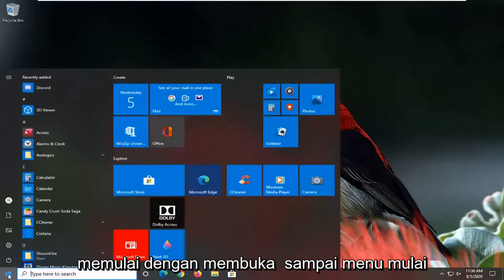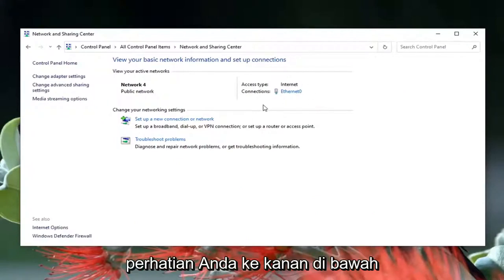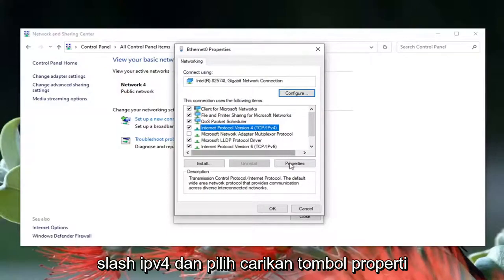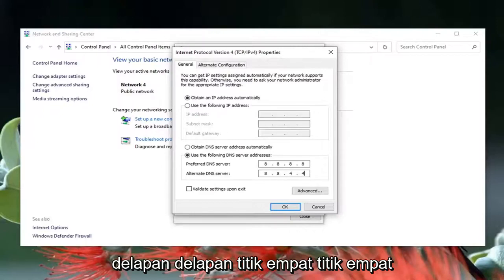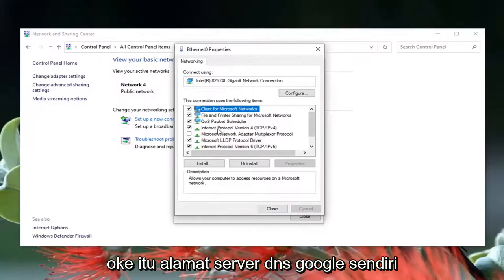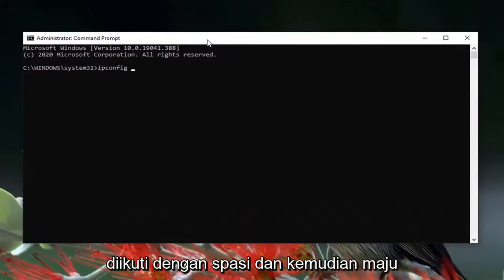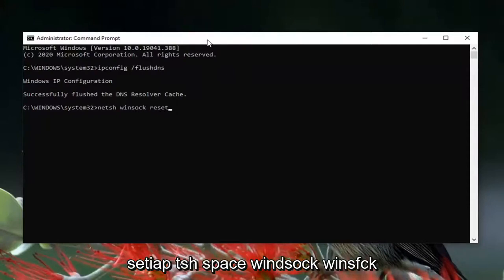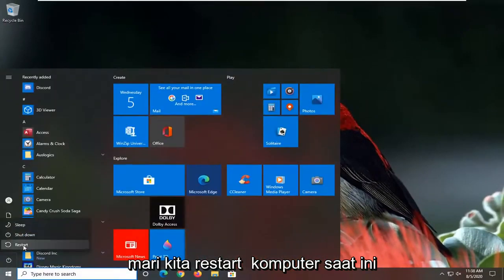Cara Mengatasi Error 403 Forbidden Pada Website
Cara Memperbaiki Kode Kesalahan Situs Web 403 Akses Ditolak di Google Chrome.

403 Forbidden Error terjadi ketika server web melarang Anda mengakses halaman yang Anda coba buka di browser Anda. Sebagian besar waktu, tidak banyak yang dapat Anda lakukan. Tetapi terkadang, masalahnya mungkin ada di pihak Anda. Berikut adalah beberapa hal yang dapat Anda coba.

Sama seperti kesalahan 404 dan kesalahan 502, perancang situs web dapat menyesuaikan tampilan kesalahan 403. Jadi, Anda mungkin melihat 403 halaman yang tampak berbeda di situs web yang berbeda. Situs web mungkin juga menggunakan nama yang sedikit berbeda untuk kesalahan ini. Misalnya, Anda mungkin melihat hal-hal seperti:

403 Dilarang
HTTP 403
Terlarang
Kesalahan HTTP 403 – Dilarang
Kesalahan HTTP 403.14 – Dilarang
Kesalahan 403
Dilarang: Anda tidak memiliki izin untuk mengakses [direktori] di server ini
Kesalahan 403 – Dilarang
Sebagian besar waktu, tidak banyak yang dapat Anda lakukan untuk memperbaiki hal-hal di pihak Anda. Entah Anda benar-benar tidak diizinkan untuk mengakses sumber daya, atau ada kesalahan di sisi server. Terkadang, ini adalah kesalahan sementara; terkadang tidak. Namun, ada beberapa hal yang dapat Anda coba. Alasan kedua adalah bahwa pemilik server web telah mengatur izin dengan tidak benar dan Anda ditolak aksesnya padahal seharusnya tidak.